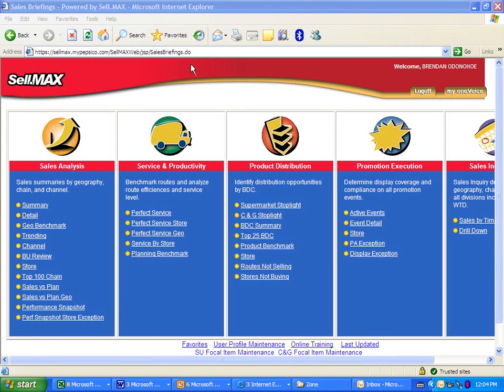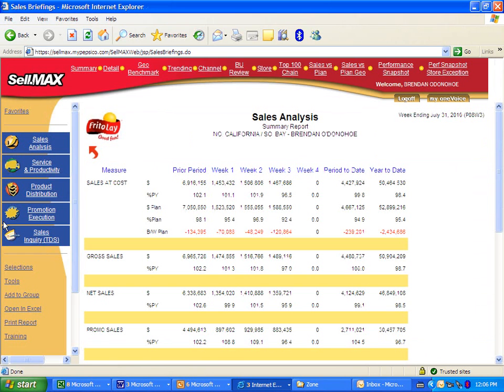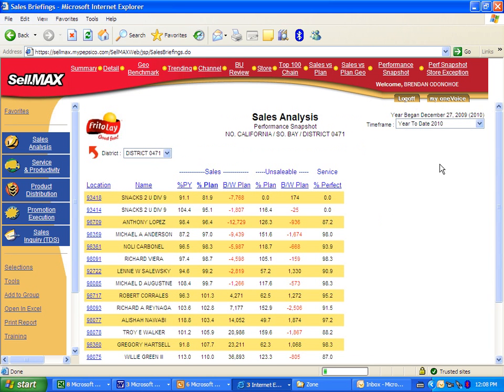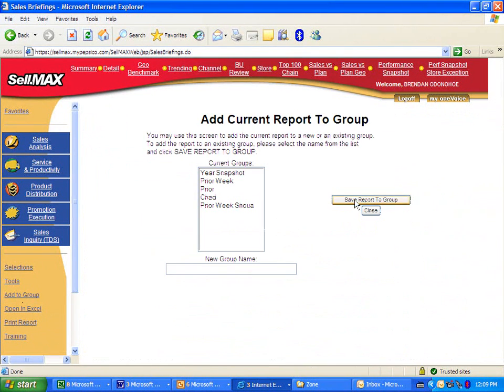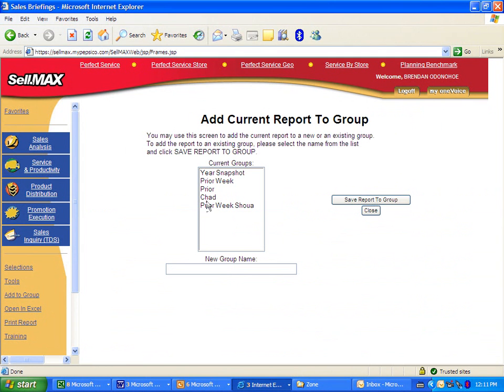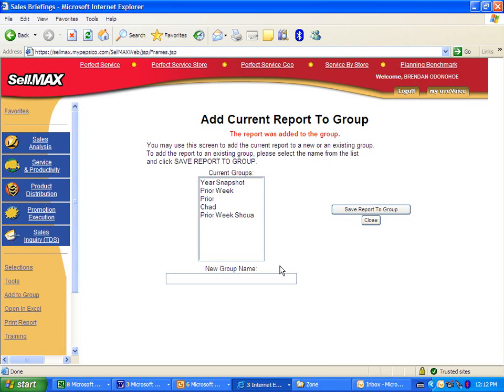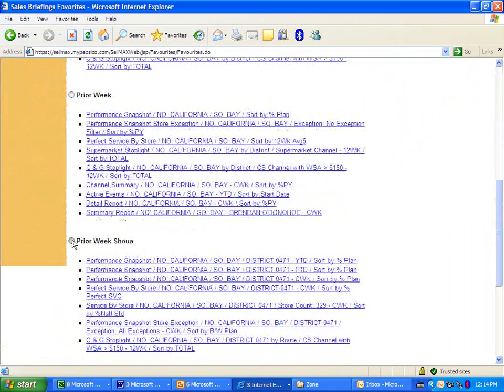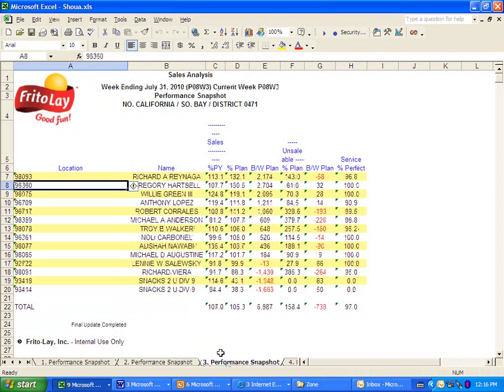Favorites 2010 08 05, 12 04 50